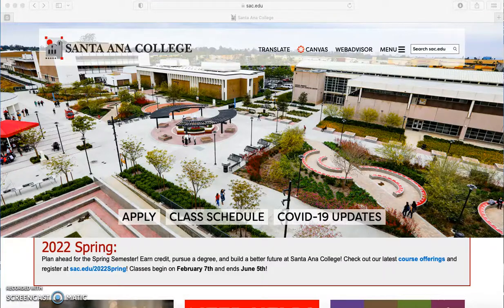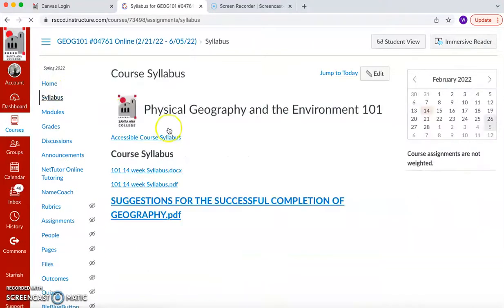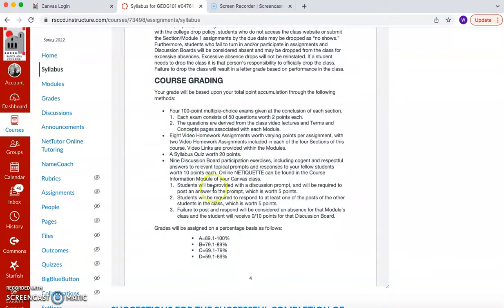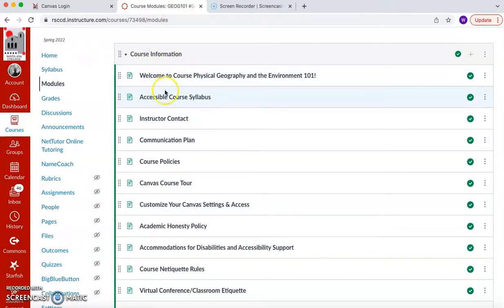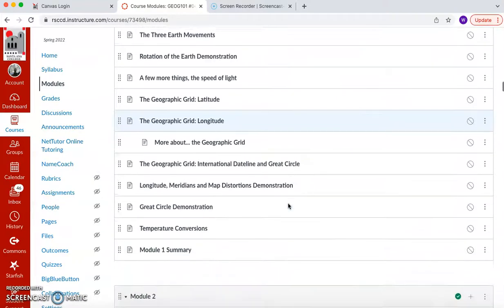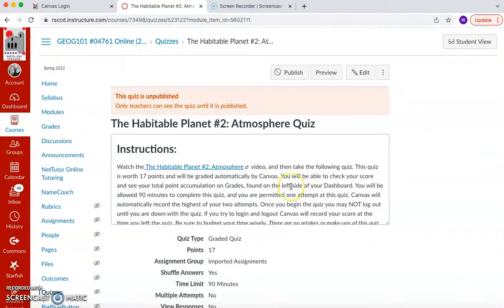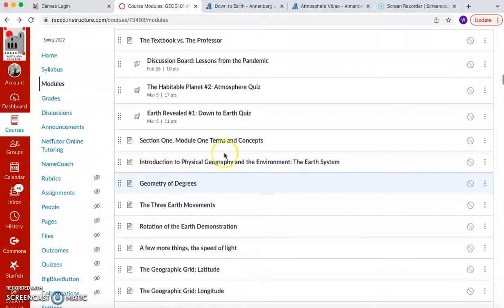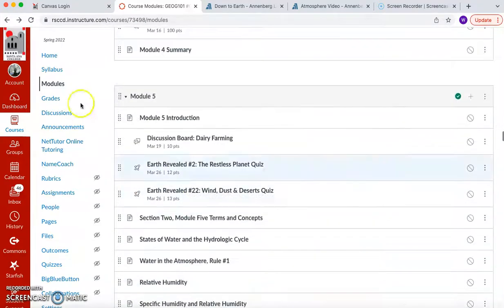G101 04761 Intro video